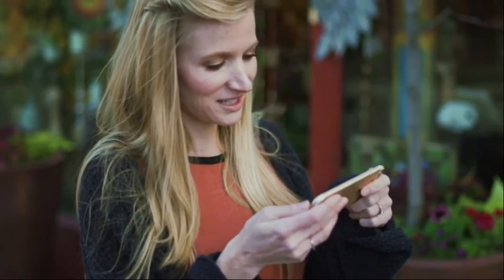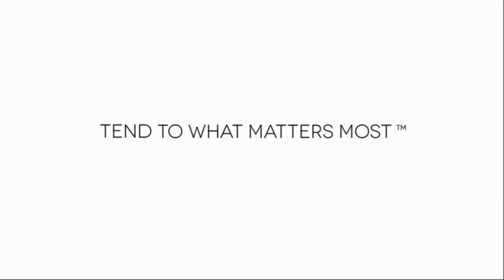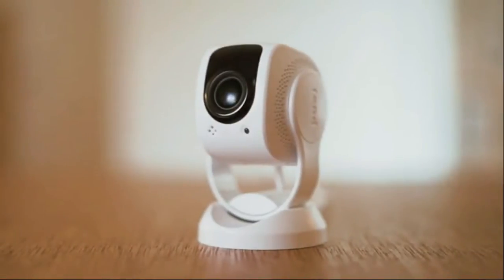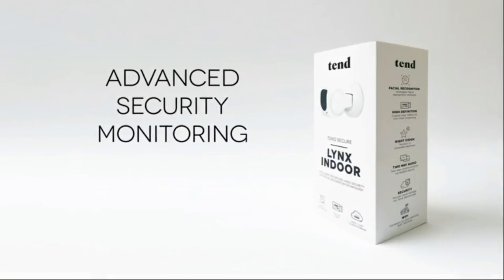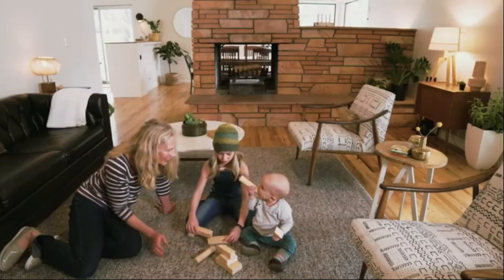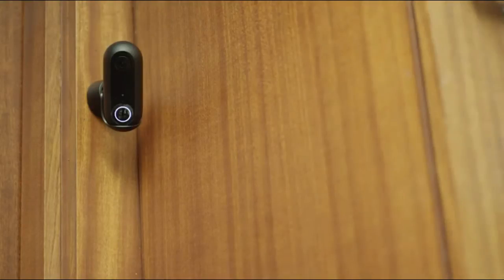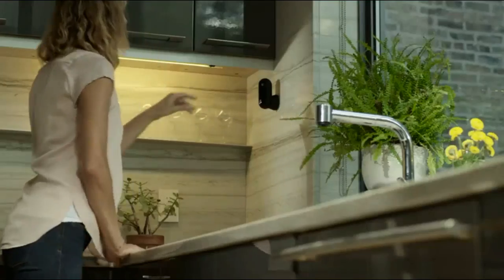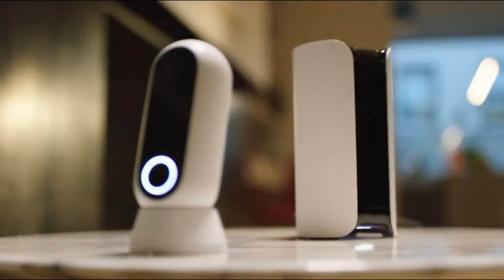Best Smart Home Security Camera You Must Try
Smart & Useful Gadgets You Must Try Vol - 19

1. Despicable Me 3 Camera

2. Oco HD Wi-Fi Security Camera System

3. Tend Insights Lynx Indoor Camera -

4. Canary Flex SmartHome Camera -

5. Blink XT Home Security Camera - 💸📦Amazon😄👌

6. Wyze Cam 1080p HD Indoor Wireless Smart Home Camera - 💸📦Amazon😄👌

7. Butterfleye Security Camera - 💸📦Amazon😄👌